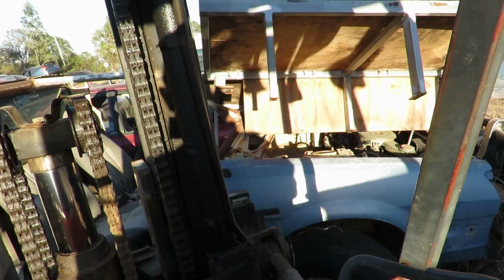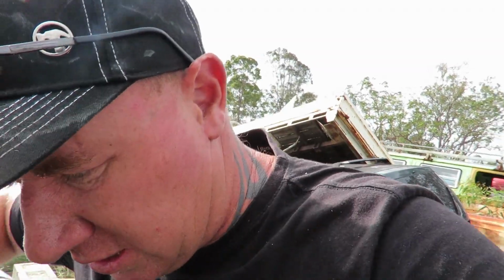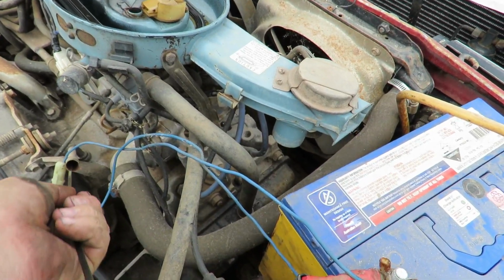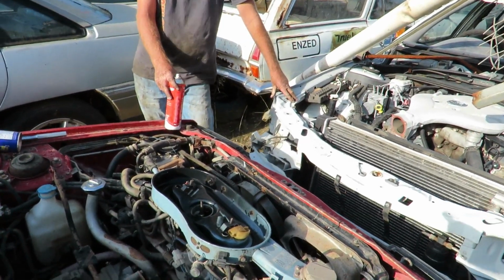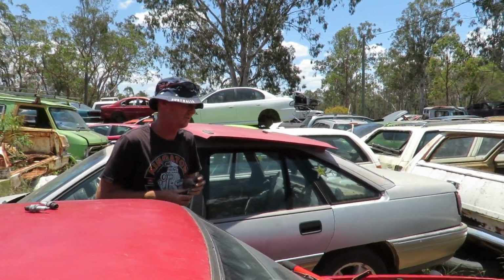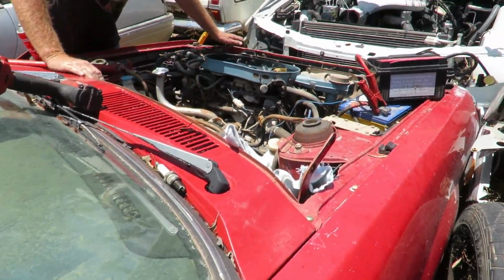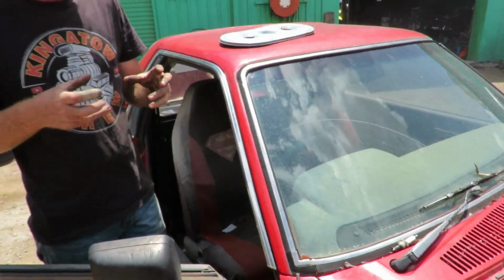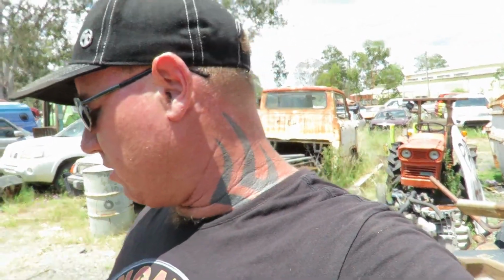kingatow crew//subaru brumby ute/brat will it run or not run.. the dramas of barnfind cars the sit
this one was a mission getting a barnfind subaru brumby ute to run from seized up and full of water to running the games we play are not fun at times